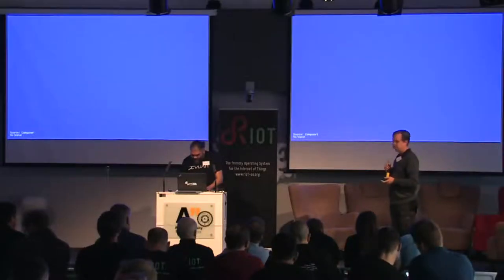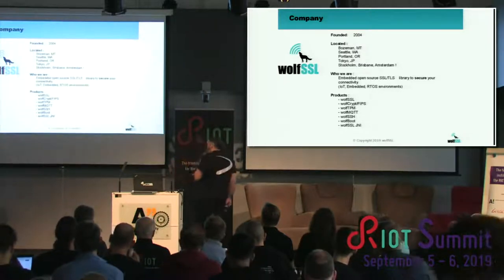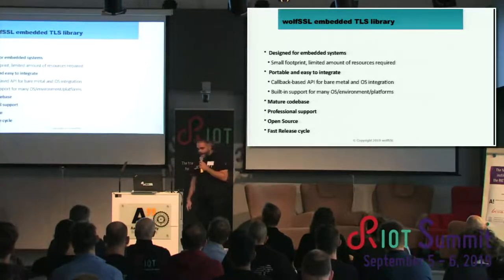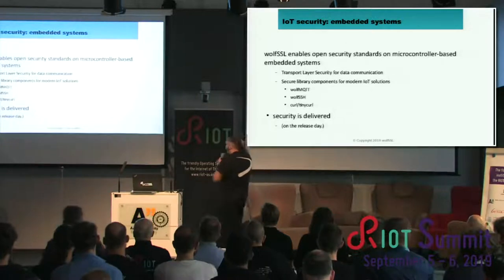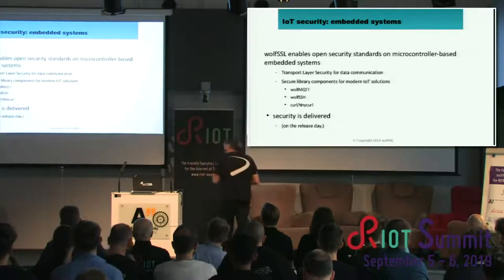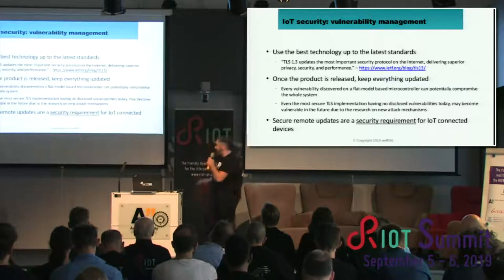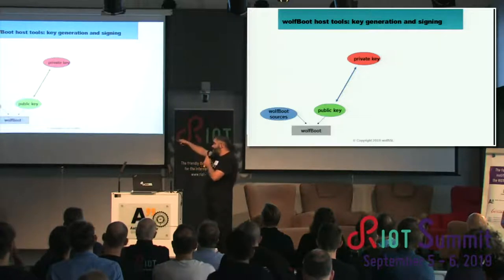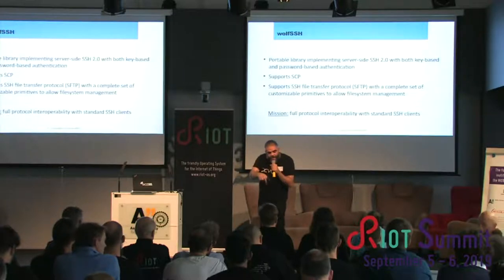RIOT Summit 2019 @ Helsinki - Secure remote firmware updates for the IoT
Daniele Lacamera (wolfSSL)